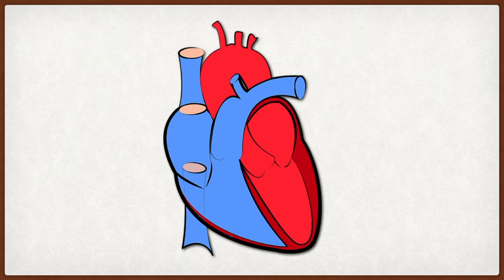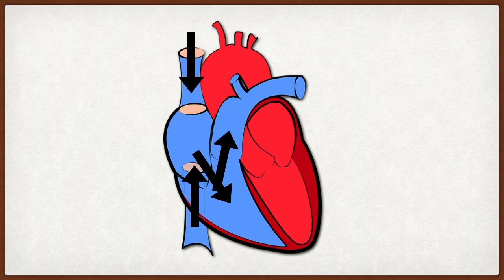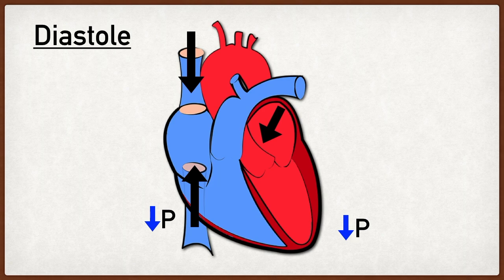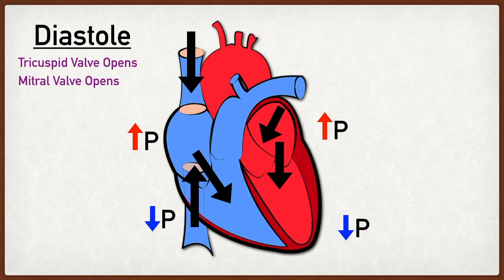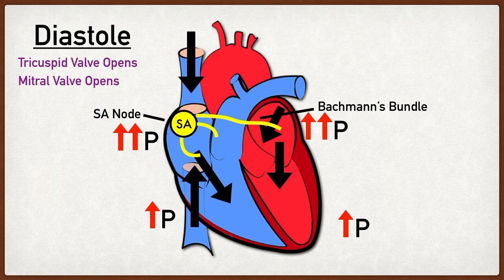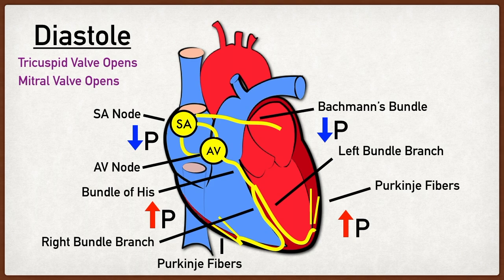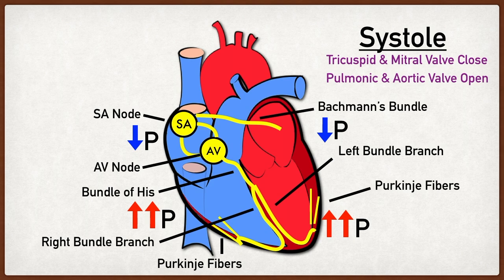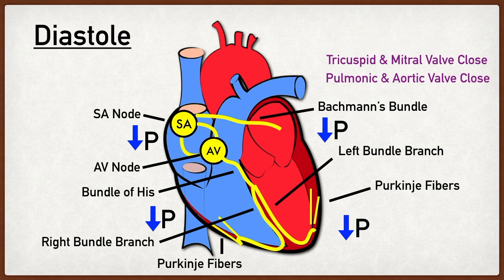Cardiac Cycle and Conduction System of the Heart [Physiology Animation]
Easily learn the cardiac cycle and conduction system of the heart with this step-by-step physiology animation!

Learn the anatomy of the heart, the blood flow through the heart, the cardiac phases (diastole and systole), the physiology of the heart, and the conduction system of the heart with this animation.

This step-by-step video will walk you through the conduction system of the heart including the SA node, AV node, bundle of His, right and left bundle branches, and Purkinje fibers.

It will also walk you through the blood flow through the heart including the superior and inferior vena cava, right atrium, tricuspid valve, right ventricle, pulmonic valve, pulmonary artery, lungs, pulmonary veins, left atrium, mitral valve, left ventricle, aortic valve, and aorta.

Diastole occurs when the heart is at rest. Systole occurs when the heart is contracting, particularly the ventricles. This animation will walk you through one complete cardiac cycle.